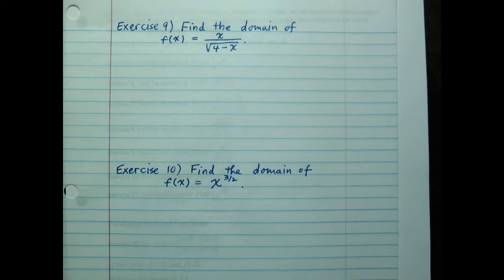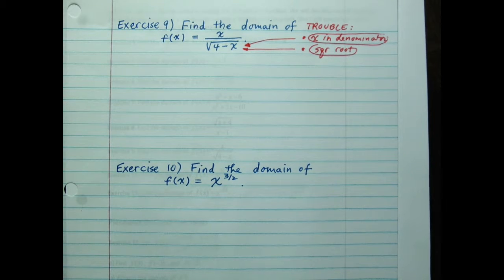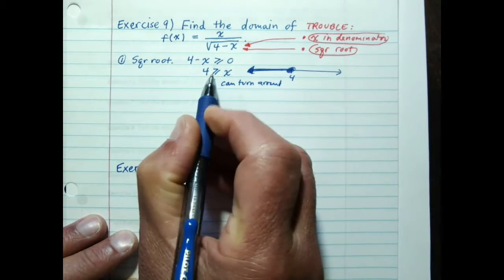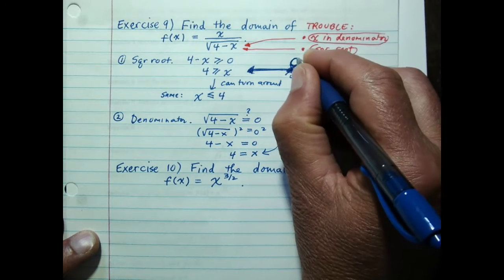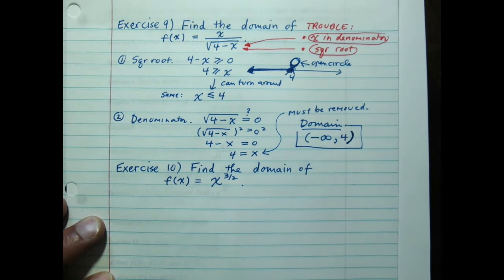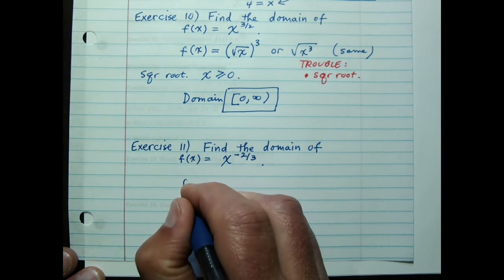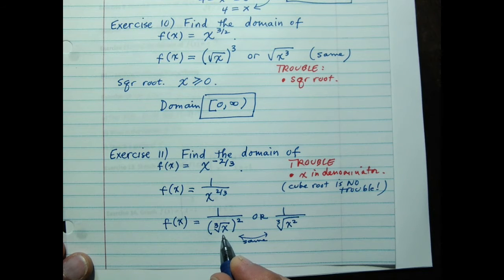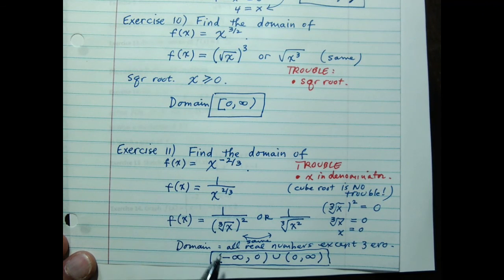MATH 90 Domain From Function Formulas P3 (126)